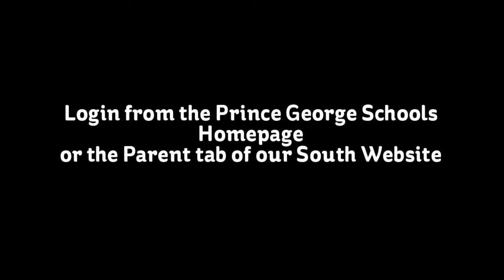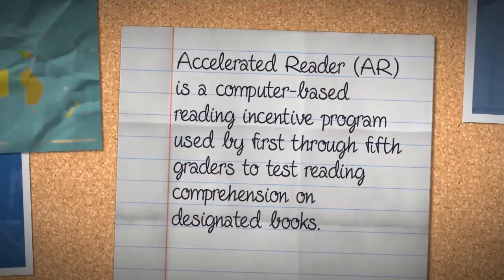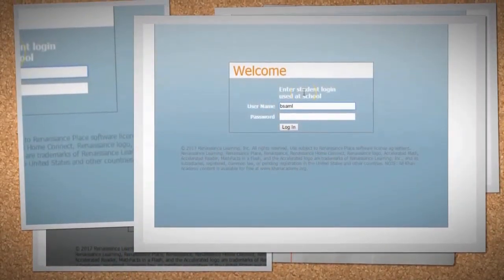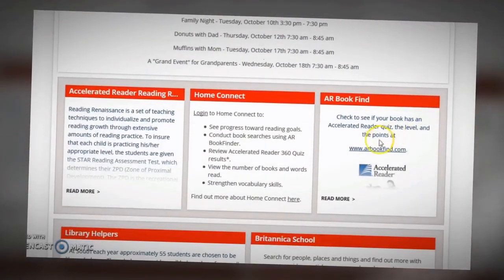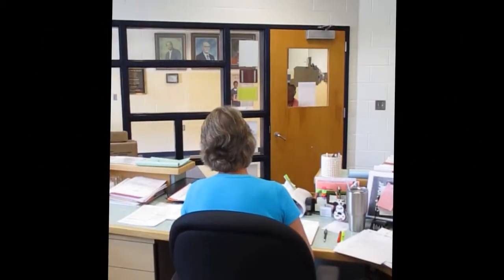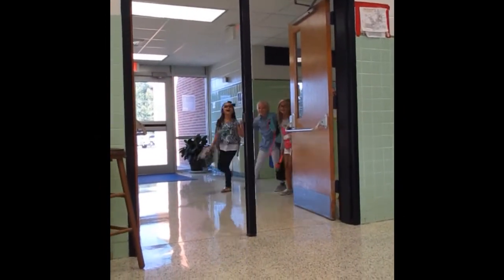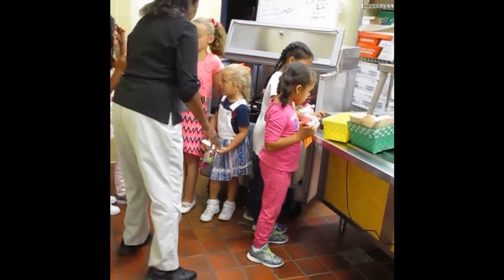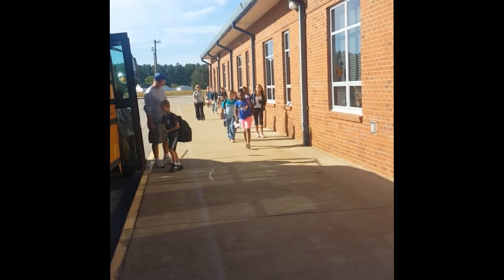South Elementary School - Important Information